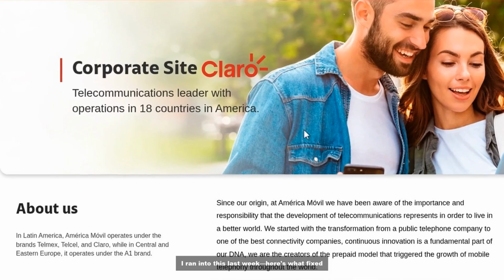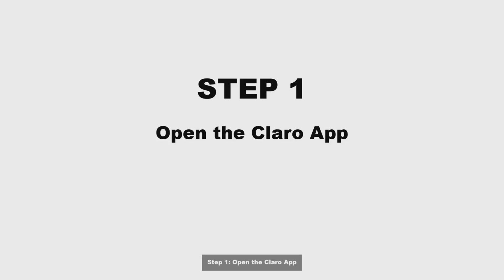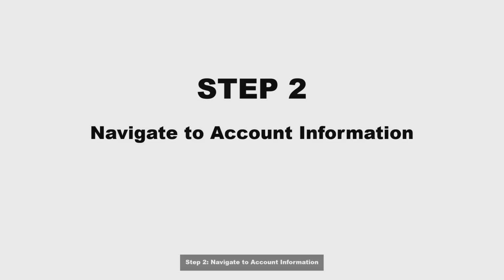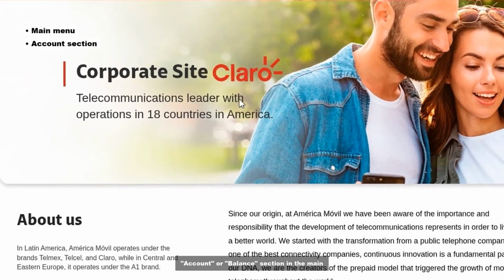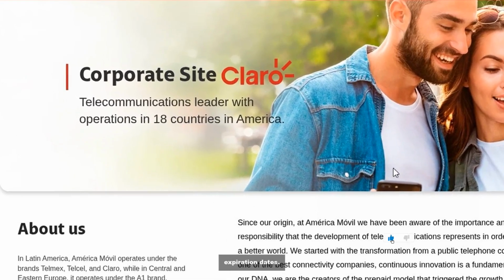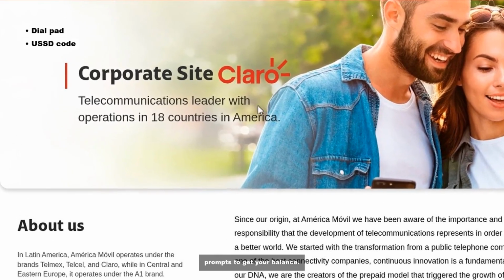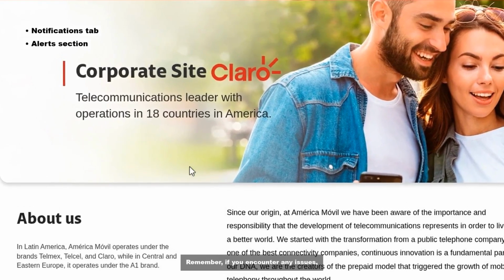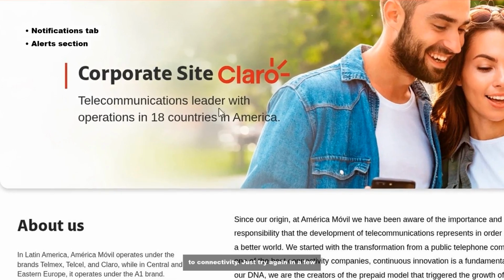How To Check Account Balance On Claro 2026 (EASY GUIDE)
In this video, we will show you how to check your account balance on Claro in 2026 with this easy guide. Whether you're a new user or just need a quick refresher, we've got you covered with simple steps.